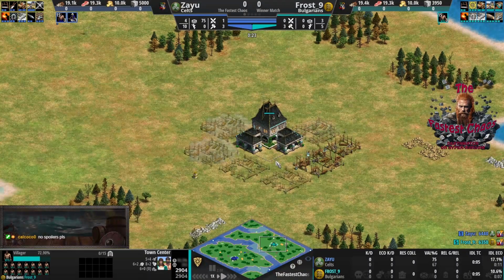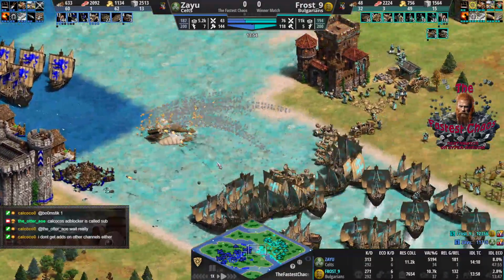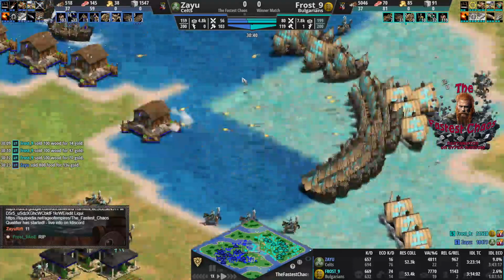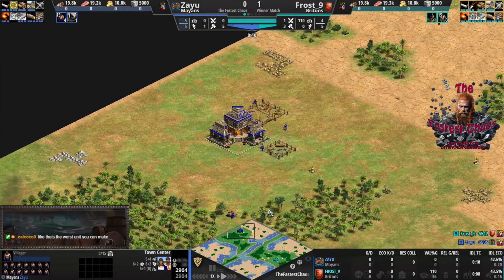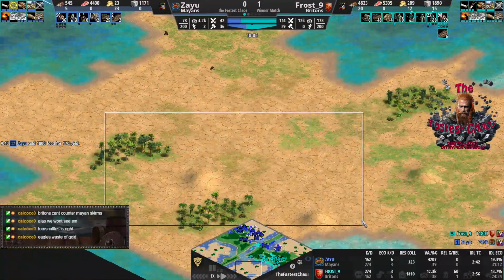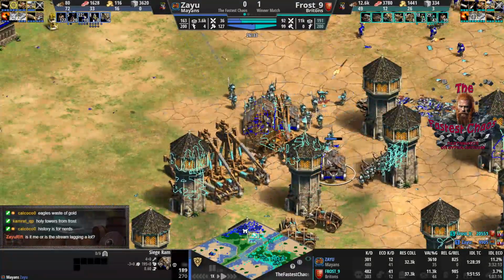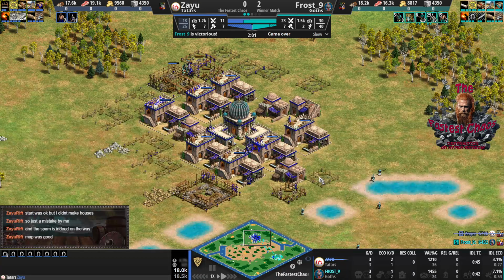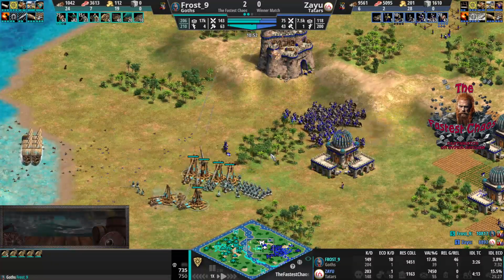The Fastest Chaos: Frost_9 vs. Zayu - Group Stage Winner Match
When the famous British fortification of Lisbon enters competitive Age of Empires 2: Frost_9 erecting the Lines of Torres Vedras to deter Zayus Mayan invaders. Also some awesomely complicated ship and siege battles!

Co-Caster: kamrat qp

Speed, Chaos and unbridled Carnage! The fastest game mode on Age of Empires II is back for this tourney. This is Death Match, but not as you know it. Now there's a little added spice, a little randomness and whole lot of hyper. Bringing onager shots, demo explosions, elephant hordes and a whole lot more. DM on Hyperrandom. Hosted by The Otter One, Cast of Empires, Blacksky, Kelar, TomSnuffles & Huggie. Graphics by Alkhalim, Map by Zetnus.

Main Event spanning from 30th of December until Mid December!